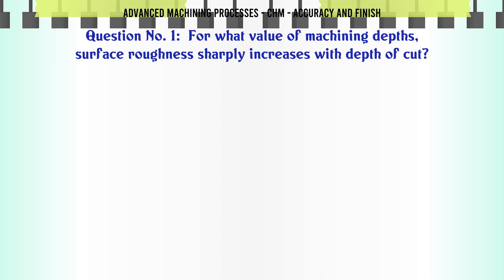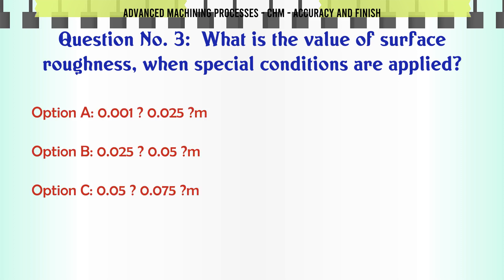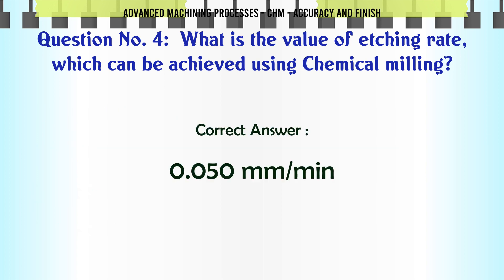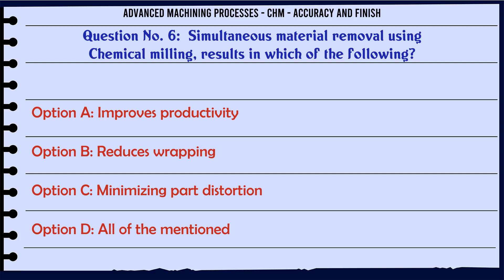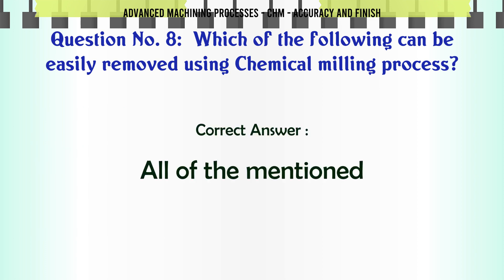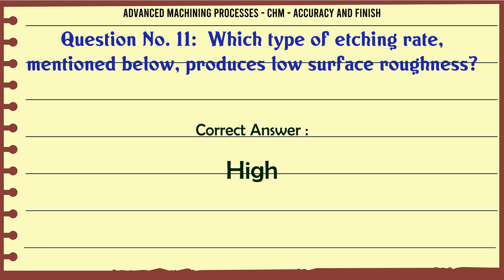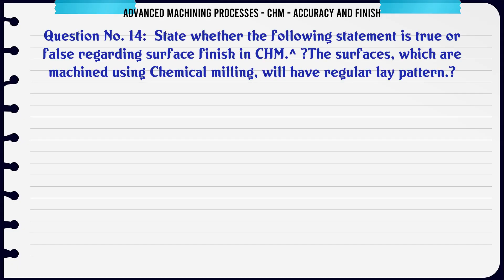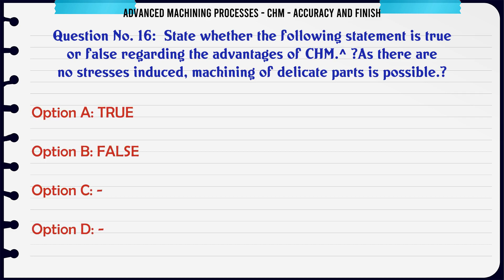MCQ Questions CHM - Accuracy and Finish with Answers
CHM - Accuracy and Finish GK Quiz.

Question and Answers related to CHM - Accuracy and Finish

List of top 5 Questions:

For what value of machining depths, surface roughness sharply increases with depth of cut?

What are the tolerance values achieved in Chemical milling, which depend on work piece material and depth of cut?

What is the value of surface roughness, when special conditions are applied?

What is the value of etching rate, which can be achieved using Chemical milling?

What is the value of surface roughness, which is generally obtained using Chemical milling?

Content of this Video:

MCQ question answers for CHM - Accuracy and Finish

Important Questions in Advanced Machining Processes

Advanced Machining Processes MCQ Questions you must know for Interviews, Exams, and Quiz